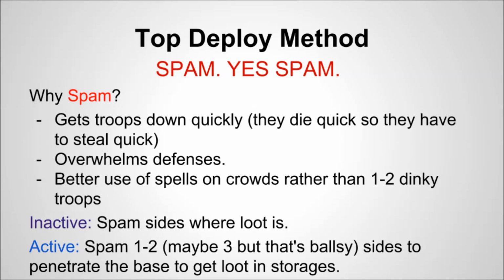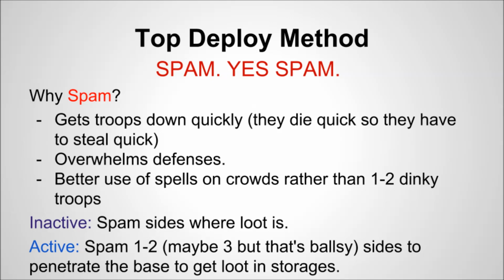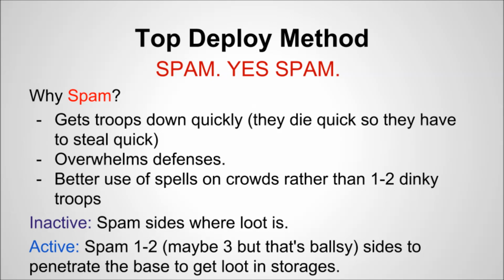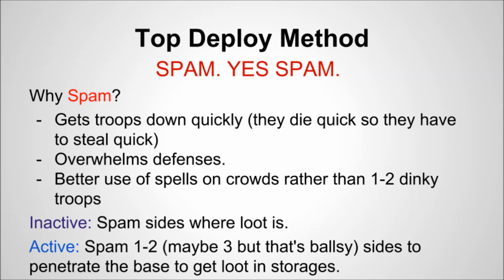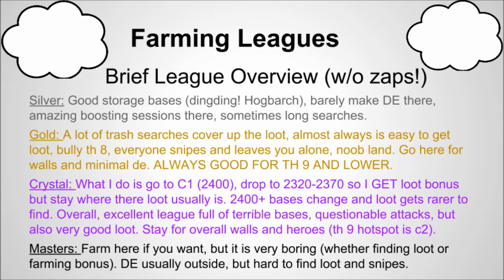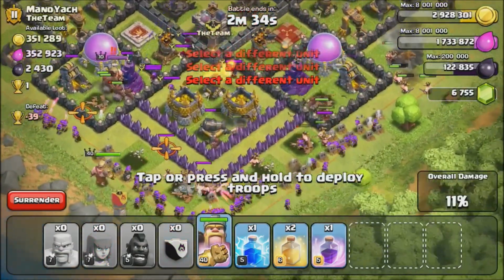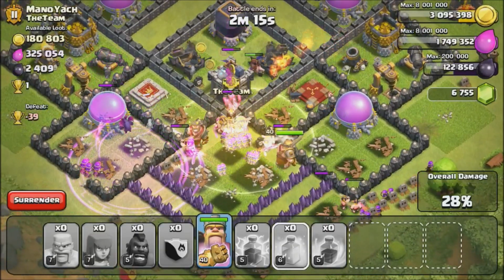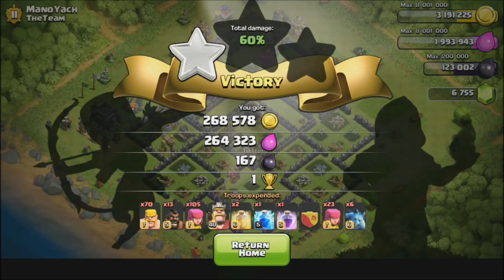Clash of Clans: HOW TO MAX OUT WALLS/BASE FAST Farming Guide (2015)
Whether boosting or not, use these fast and efficient armies to make the most out of your time farming. I'm not claiming that this is the way to farm, but this is the way that I farm and I want to expose it to you guys. Hope it helps and enjoyyyyyyyyyyyyyyyyyyyyyyyyyyyyyyyyyyyyy!